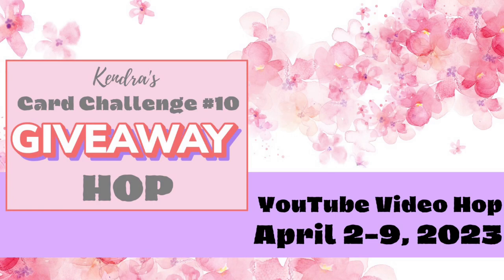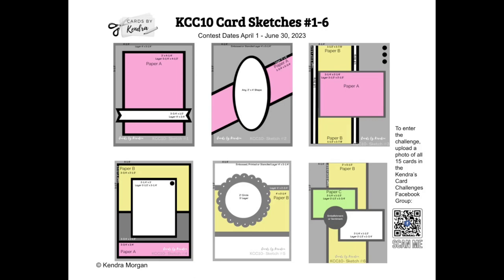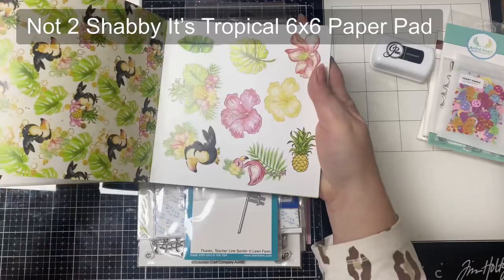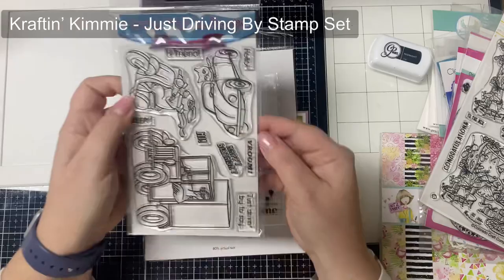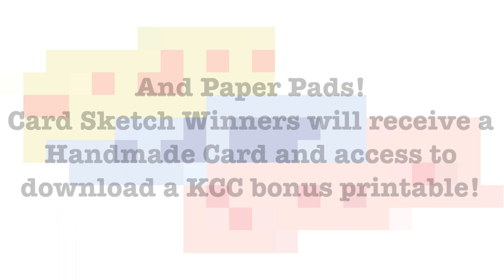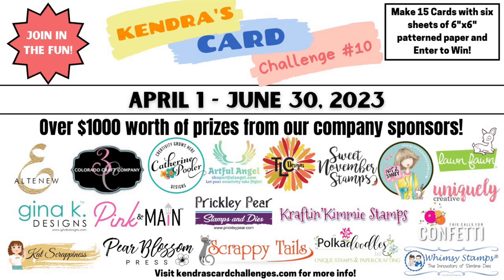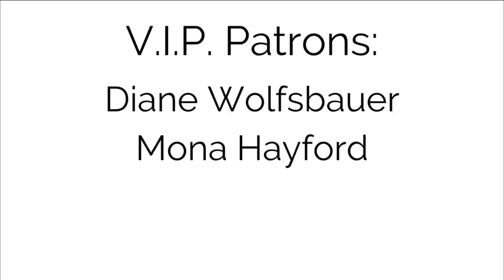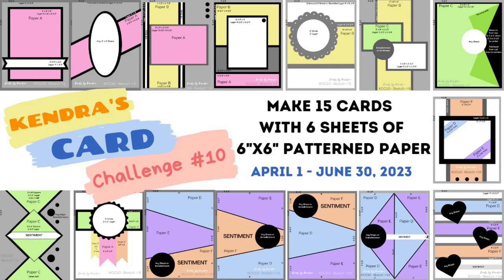KCC10GiveawayHop - Introduction & Prizes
KCC10GiveawayHop - Thank you so much for joining our giveaway hop introducing Kendra’s Card Challenge #10!!

I appreciate you stopping by today! Please make sure to complete the hop to see all of the card inspiration we have for you and each of the sketches in the challenge! When you finish the hop, visit this form link to enter the giveaway

The winner will be randomly chosen and announced on the Cards by Kendra YouTube channel under the community tab. Also, you should be a subscriber to the Cards by Kendra channel.

We hope you’ll play along with kendrascardchallenge10 for more chances to win prizes! You have until June 30th to create your cards and upload your photo to the Kendra’s Card Challenge Facebook group!

Link to where you can Download the KCC10 PDF file & see the list of prizes

*This giveaway contest ends on April  9, 2023, at 11:59 pm ET. The winners will be announced soon after on the Cards by Kendra channel under the community tab, so be sure to check back!
*The winners are chosen randomly via a YouTube Random Comment picker from qualifying comments left during the Giveaway Hop beginning April 2nd, 2023, and ending on April 9th, 2023, at 11:59 pm ET.